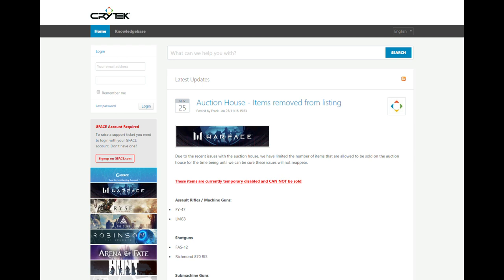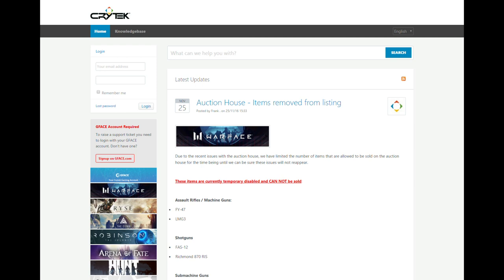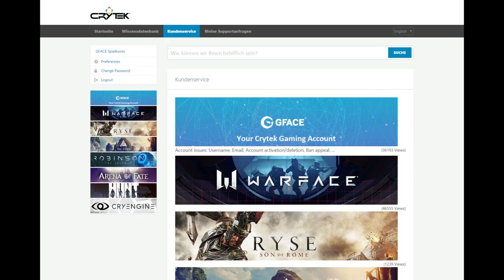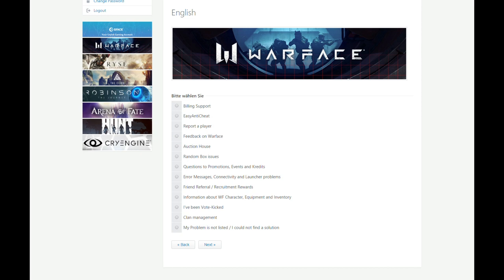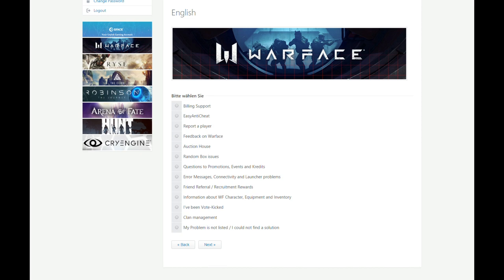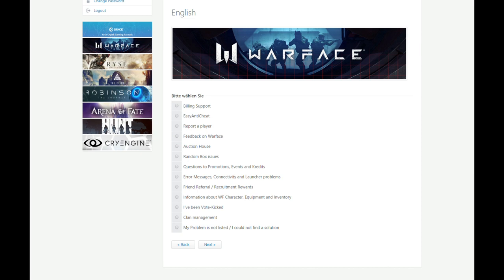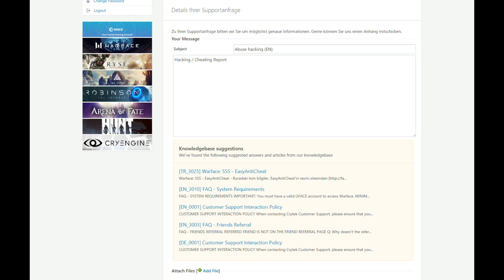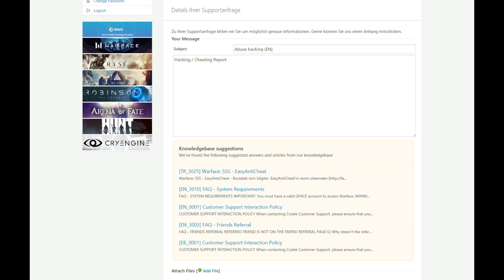Warface: How to contact the Crytek Support! [Tutorial]